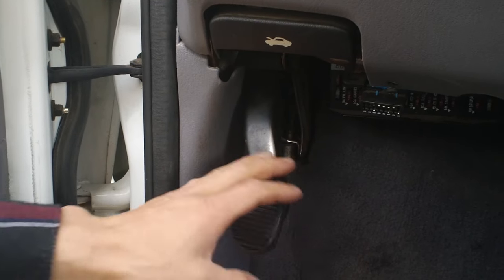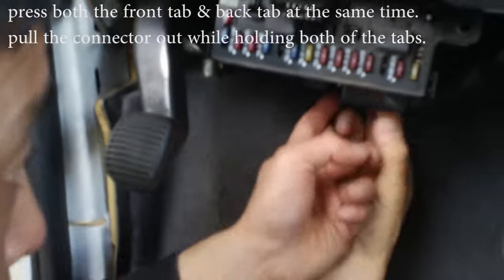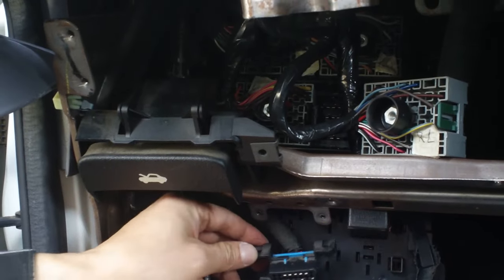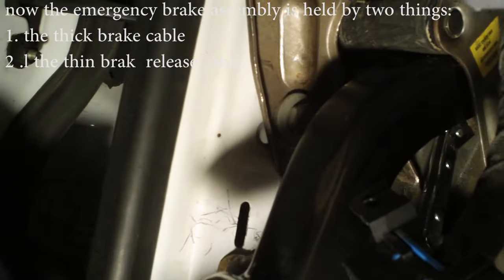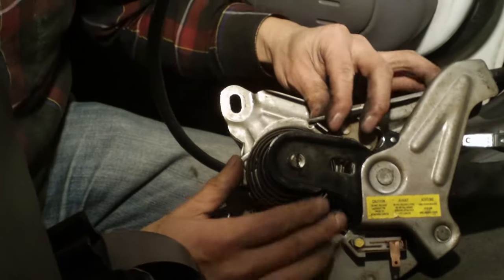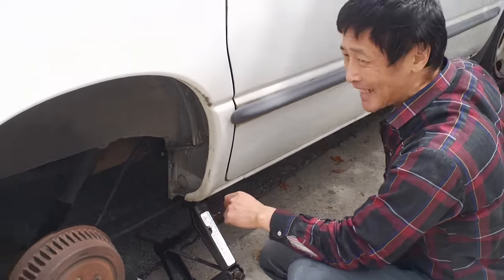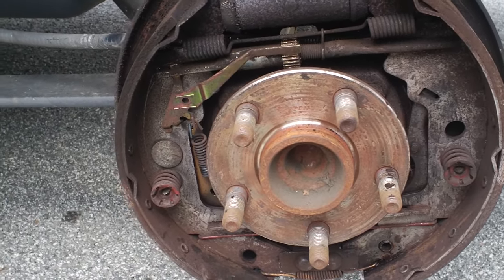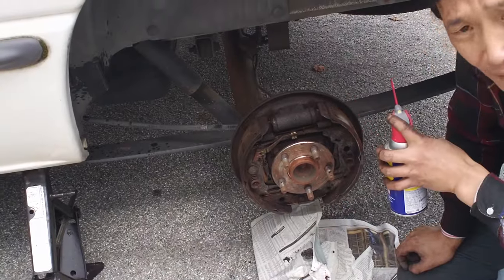Emergency Brake Pedal Assembly & Stuck Brake Cable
Emergency (Parking) Brake Pedal Assembly & Stuck Emergency (Parking) Rear Brake Cable
The emergency (parking) brake pedal stopped working, I made a mistake of removing the emergency (parking) brake pedal assembly. So the first part of this video is good for someone who needs to fix the emergency (parking) brake pedal assembly problems.
The second part of the video (rear drum brake) actually fixed my problem.  The car in the video is a 1998 Dodge Caravan.